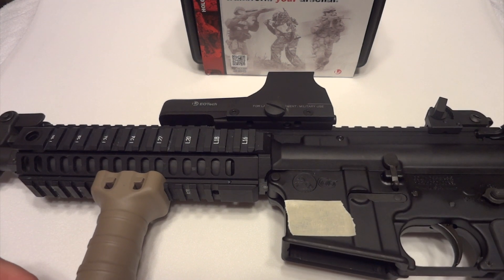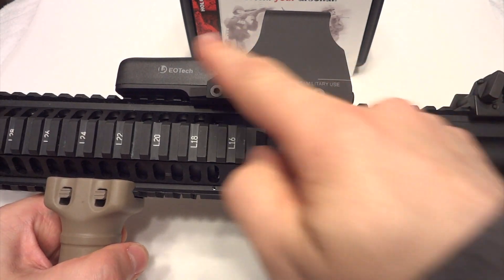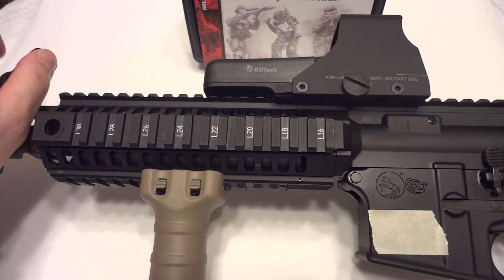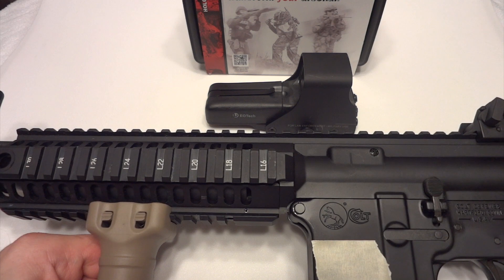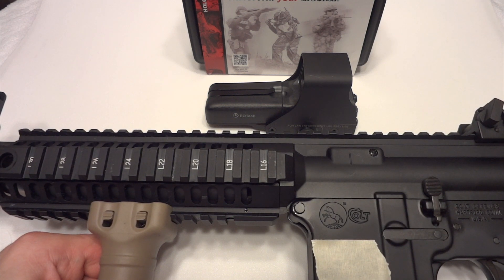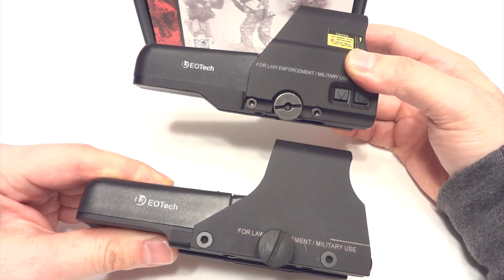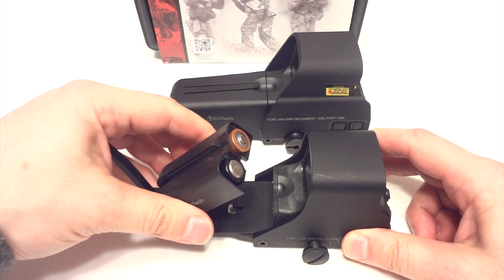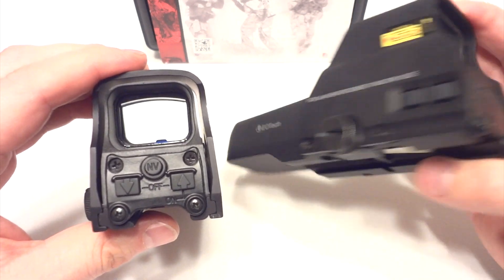EOTech 552 Night Vision NV New EOTech 517 HWS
Best prices I can find. I do update this list as prices change. I don't sell these myself at all.

EOTech 552 with night vision
EOTech EXPS-2.0
EOTech 517
EOTech XPS2-0 Holographic Weapon Sight
EOTech 558 Holographic Sight Night Vision
VLTOR Buttstock

Great details and comparison between one of the best HWS in the market. Save your money for one of these and you will not regret. EOTech makes by far some of the best sights for combat weapons. They are the biggest military supplier for many countries in the world. There are very strict restrictions on who you can sell your used or new sights to so watch out if you are in buying and selling business.

Jump to any topic you like by click on time codes below:
0:14 Colt LE6940 with 552 NV mounted
1:20 Un-Mounting the EOTech 552 from Picatinny Rail
2:14 EOTech 552 and 517 side to side
5:32 Opening the battery latch
6:41 see through both sights with red dots fired up
7:28 Floating EOTech box and lock